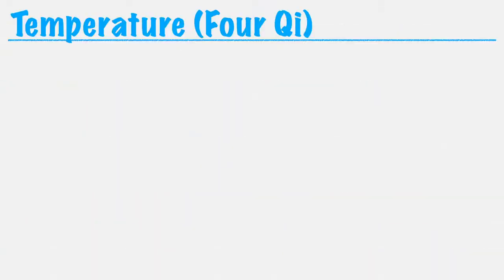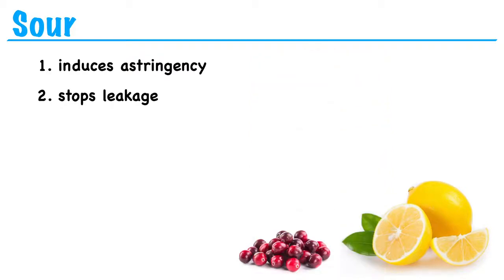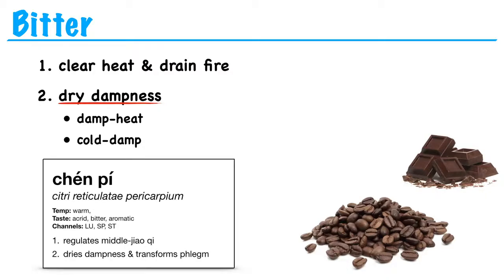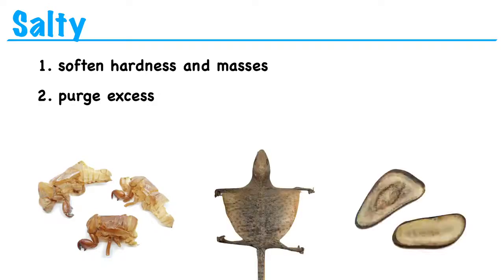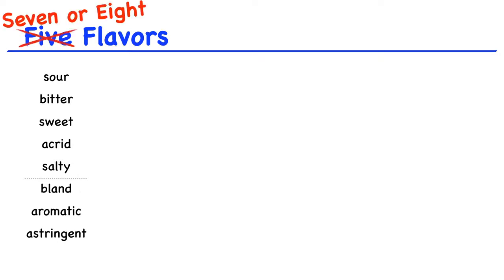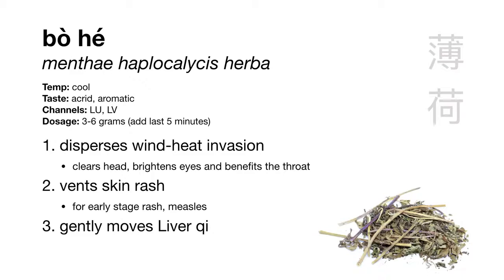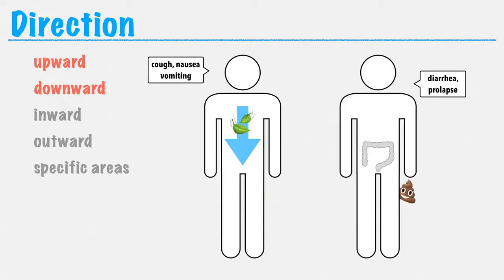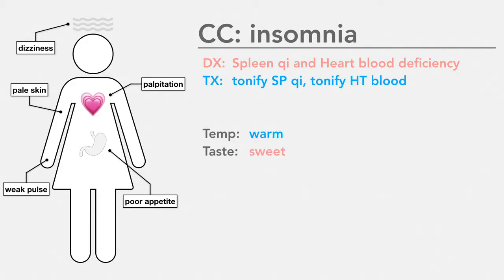Taste, Temperature Basic Properties of Herbs in TCM Intro to Herbology